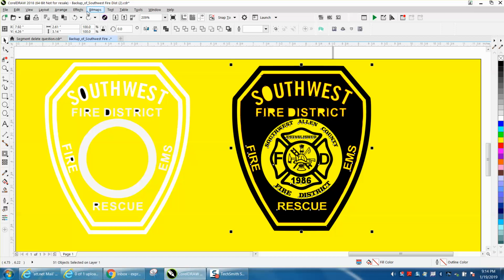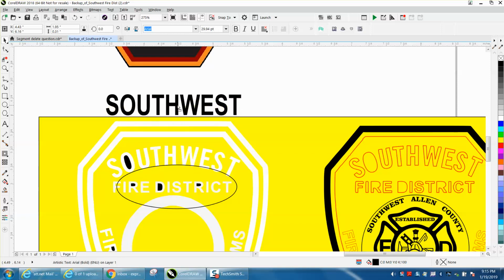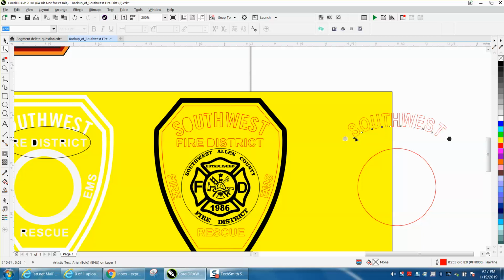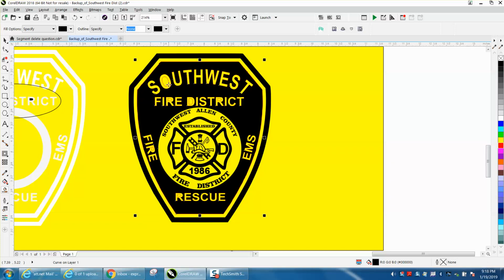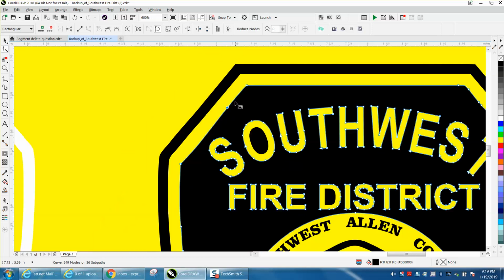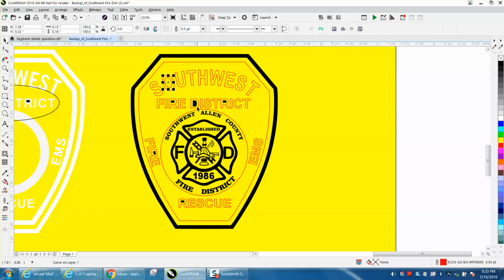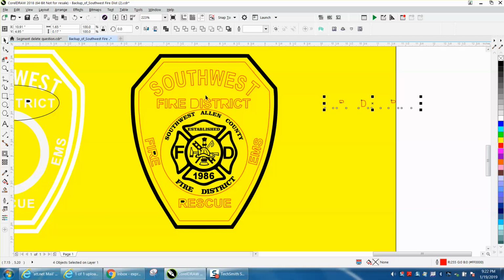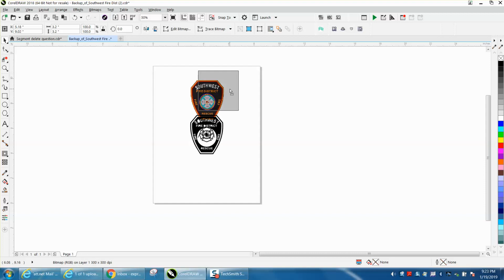Corel Draw Tips & Tricks Logo Repair Part 3